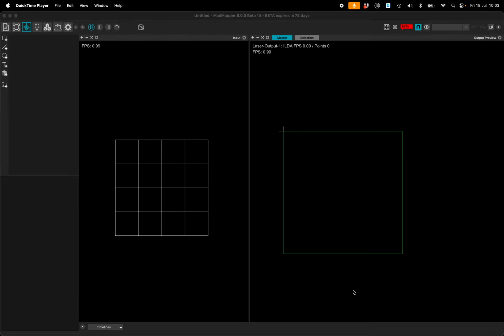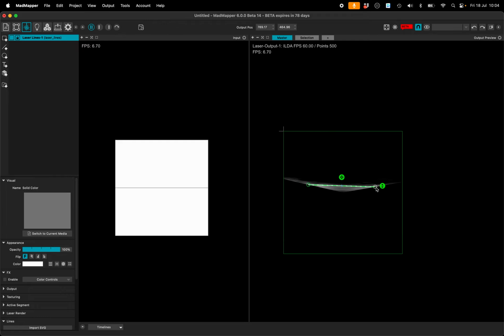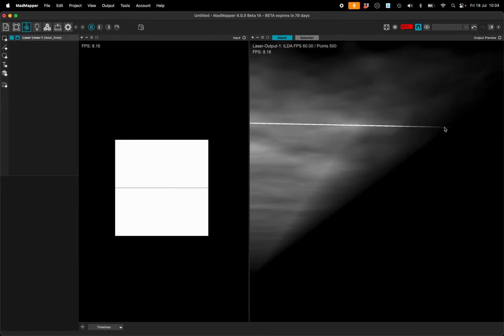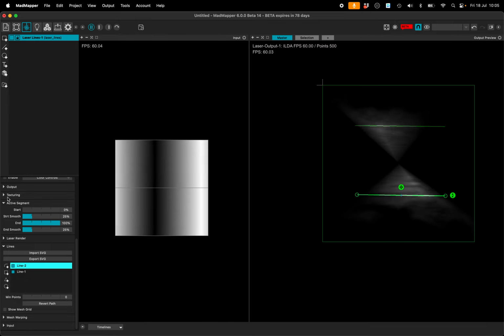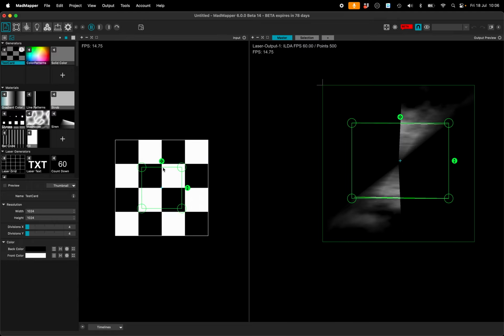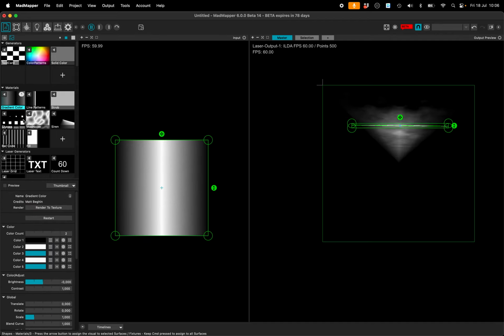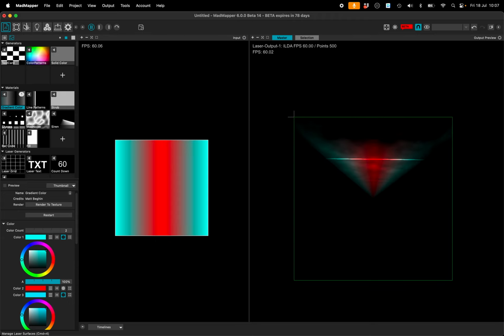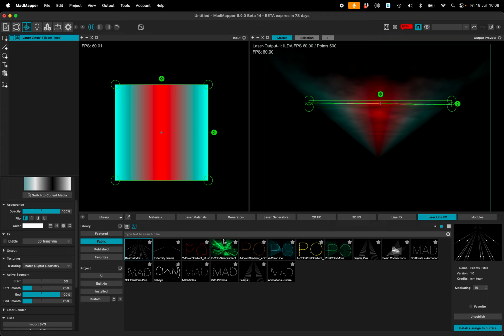MadLaser Fade effects and color gradient